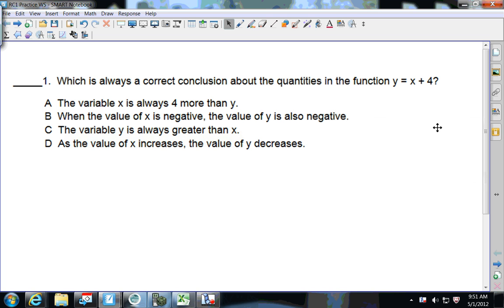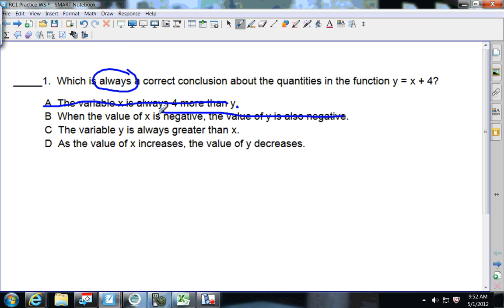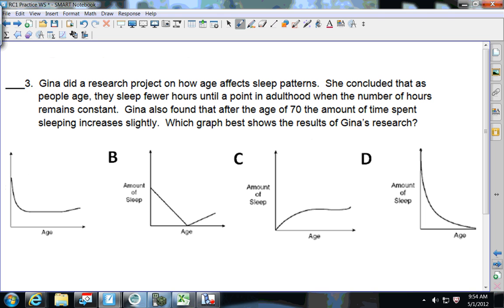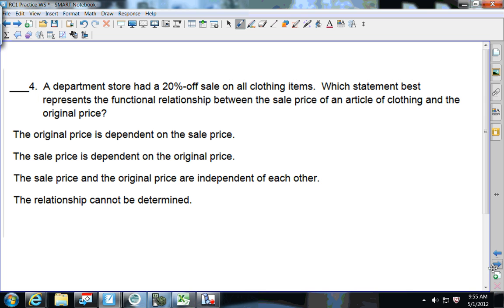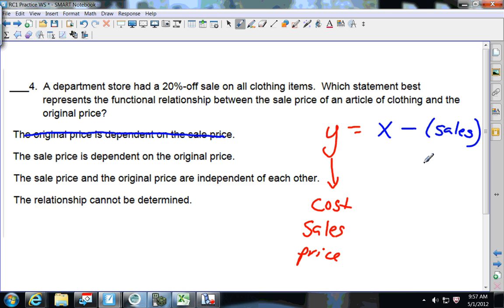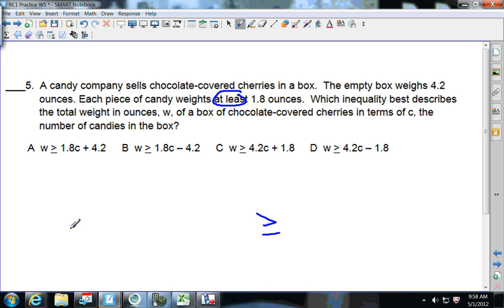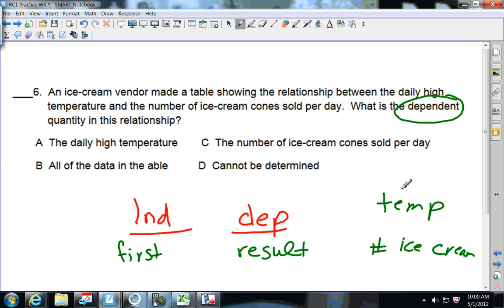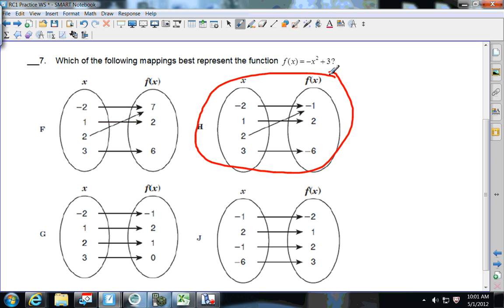EOC RC1 Practice WS.wmv